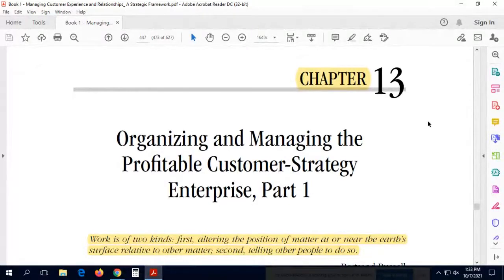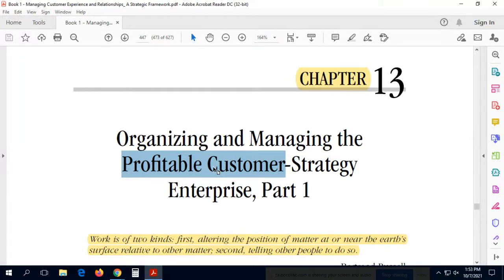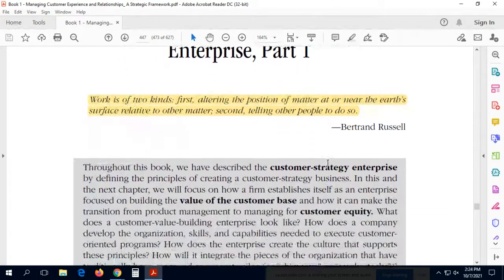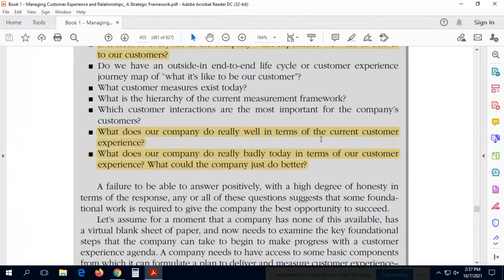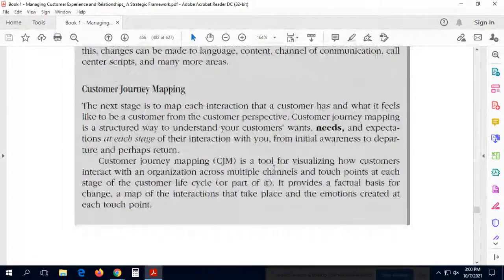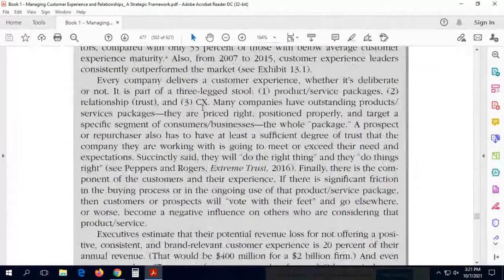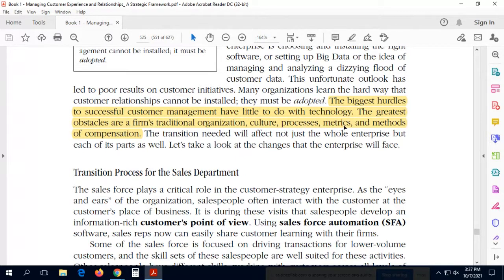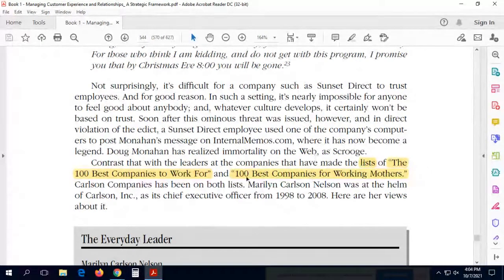Organizing and Managing the Profitable Customer-Strategy Enterprise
Chapter 13 & 14:  Organizing and Managing the Profitable Customer-Strategy Enterprise
Book: Managing Customer Experience and Relationships: A Strategic Framework, 3rd edition
Author:  Don Peppers, and Martha Rogers